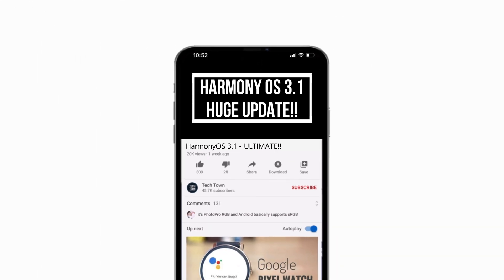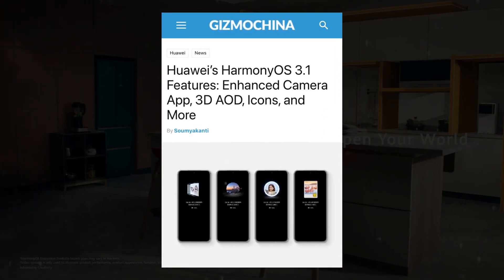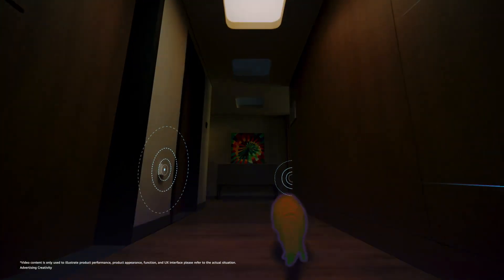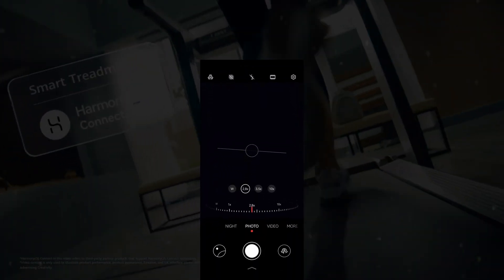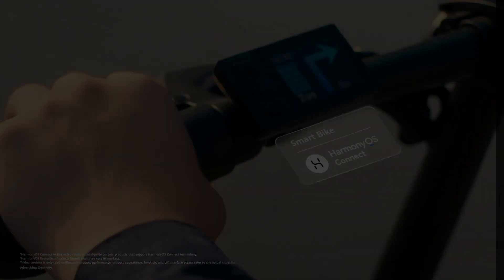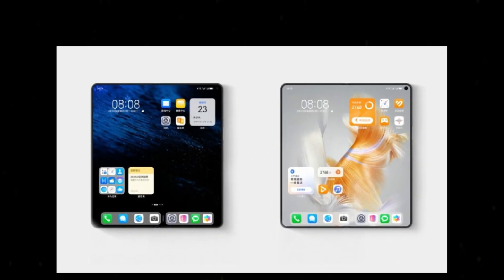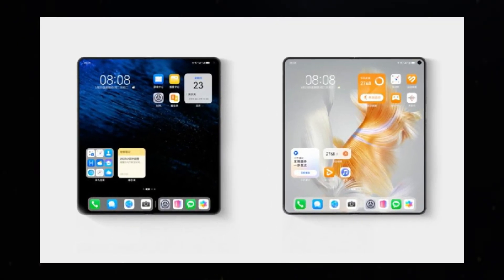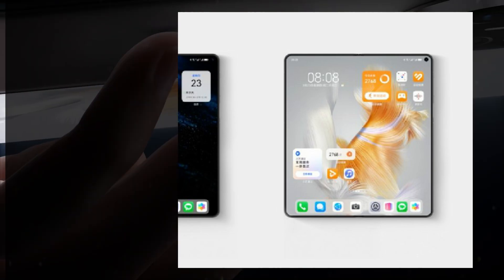Harmony OS 3.1 - BIG SURPRISE!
After the ban on Huawei by the U.S. a few years ago, the company had to hurriedly roll out its own operating system. The company calls this system Hongmeng (in China) and Harmony OS globally. Since its launch, Huawei has been consistently upgrading this system and it now comes with features that even the much older iOS and Android systems don’t have. Huawei has officially announced Harmony OS 3.1, which is set to offer a range of new features that will enhance the user experience for their smartphone customers. The new features span across personalization, camera app, satellite communication, icons, security, and foldable phones.